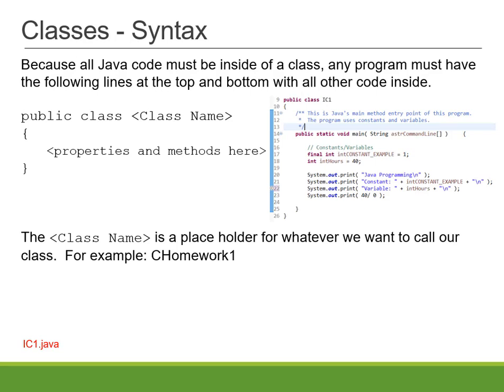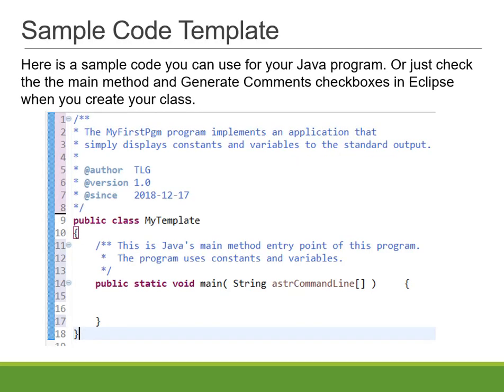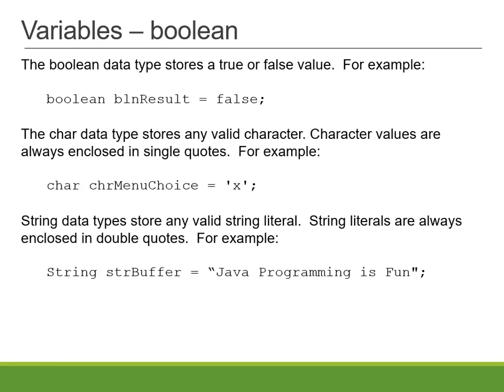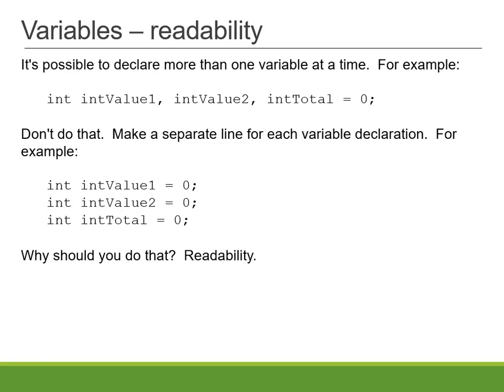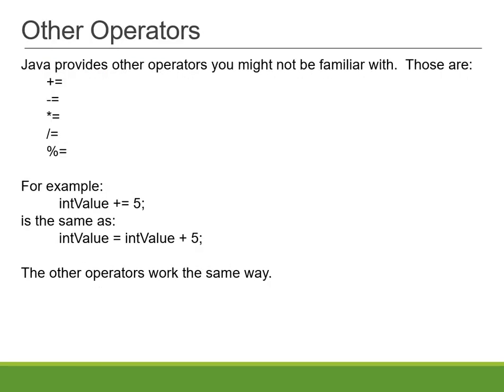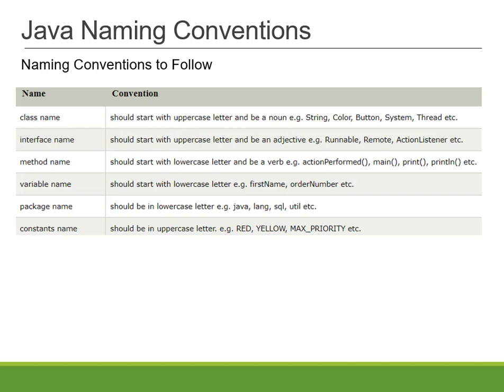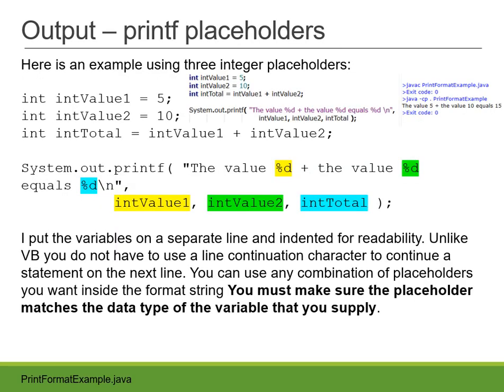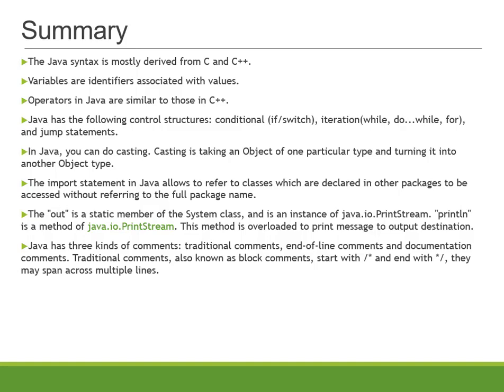IT-161 #04: Coding in Java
From Cincinnati State Courses, used with permission.